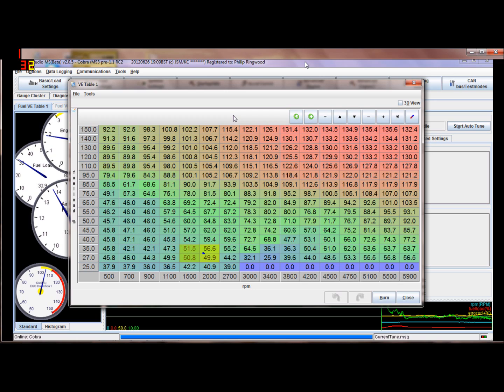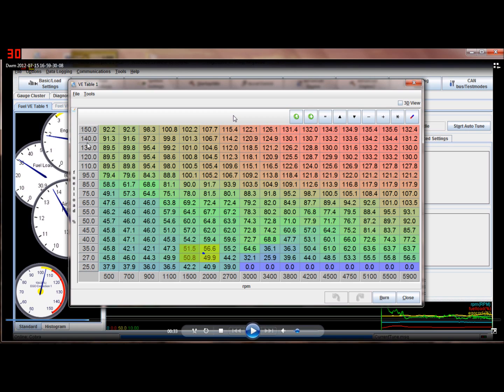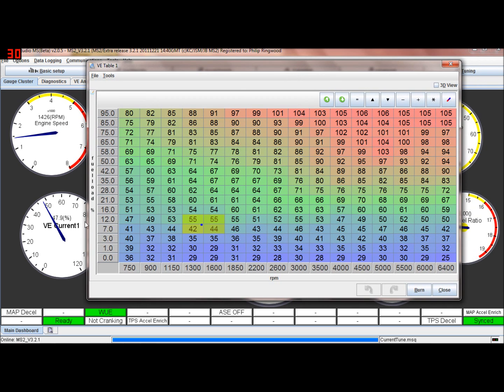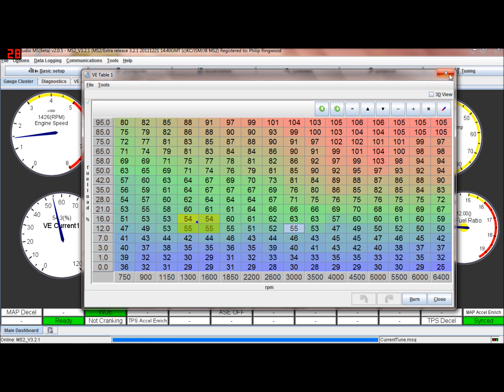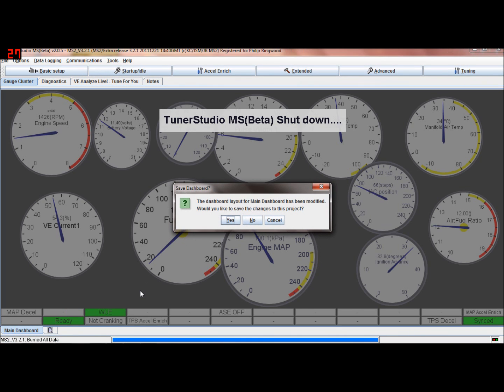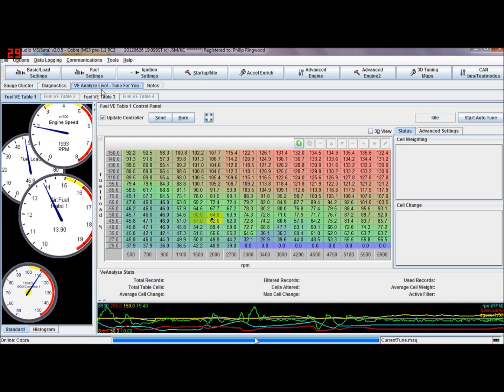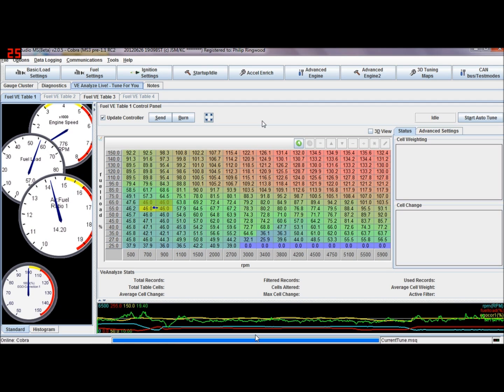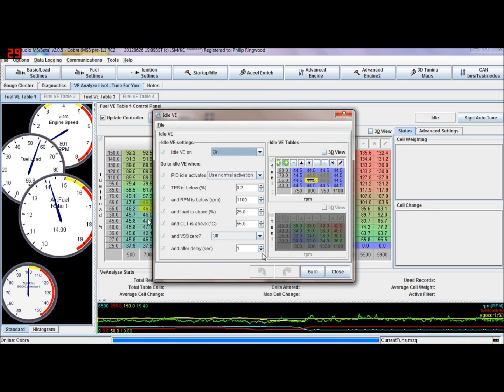MS2 MS3 Settings Tutorial Part 10.wmv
VE / fuel tables